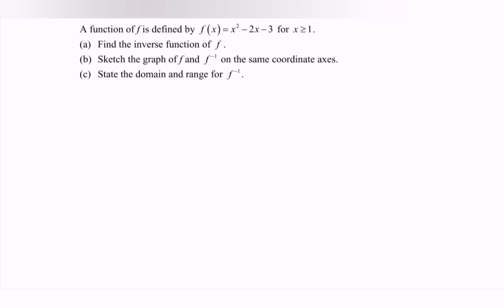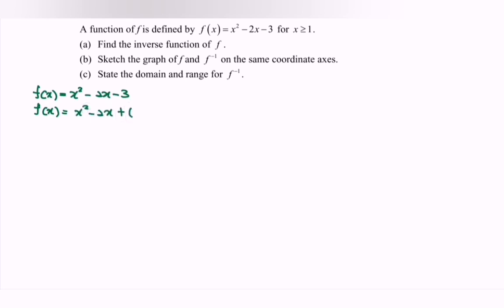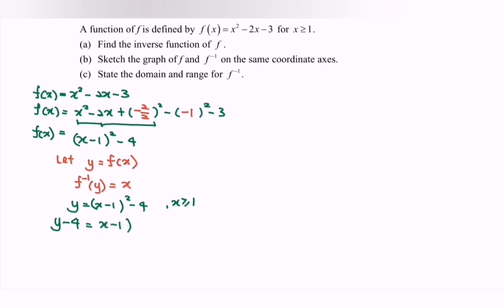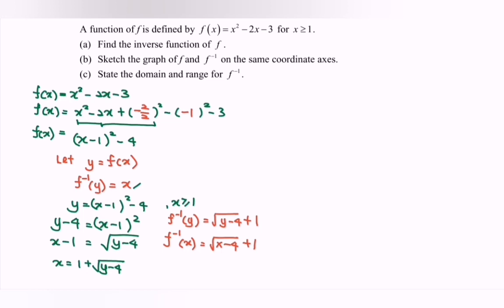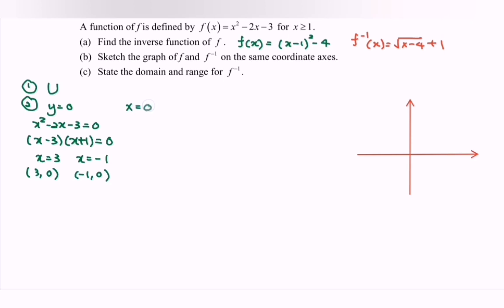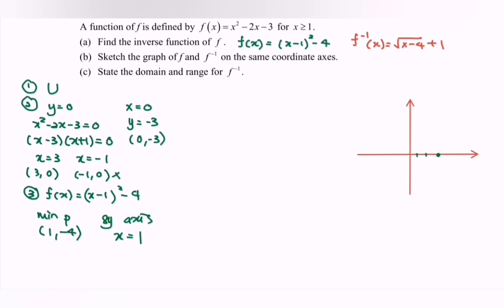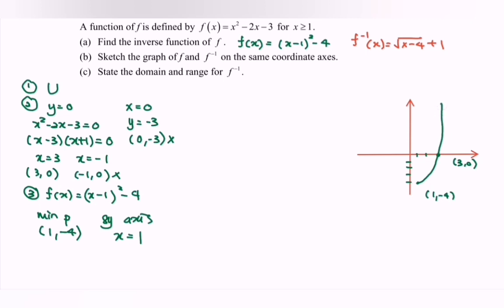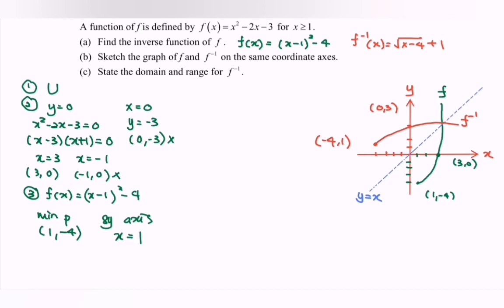Mi8 N1 Inverse function n Graphs sketching SM015